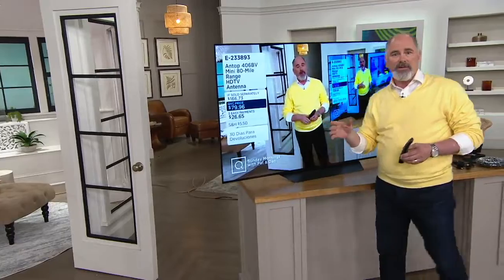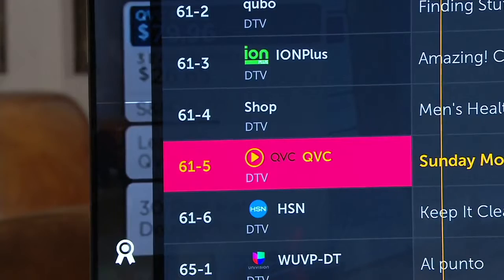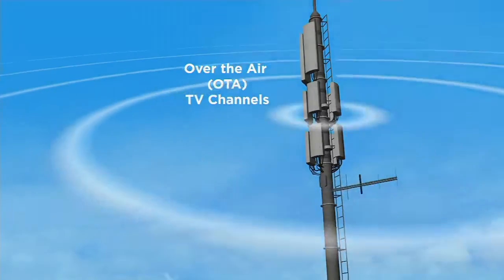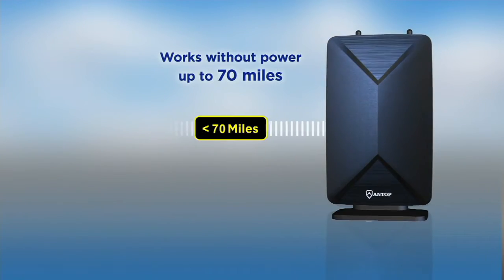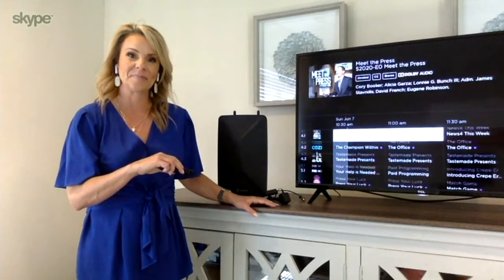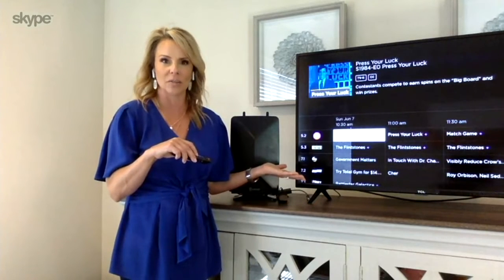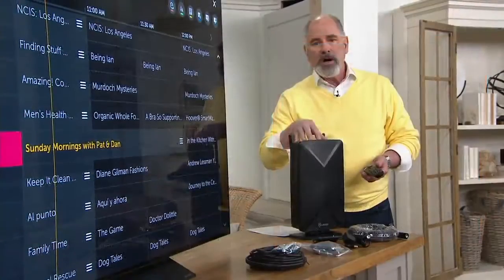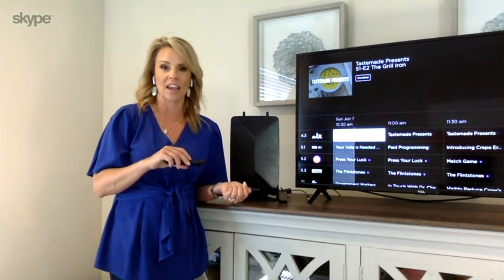Antop 406BV Mini 80-Mile Range HDTV Antenna on QVC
Antop 406BV Mini 80-Mile Range HDTV Antenna

No fees. No subscriptions. Just hours of over-the-air HD broadcasts from networks with the Antop AT-406BV indoor/outdoor HDTV antenna. It fits cleanly inside or outside your home without disrupting the design and offers up to 80 miles of reception range! You'll be able to watch all of your local channels -- and more -- in high definition. From Antop.